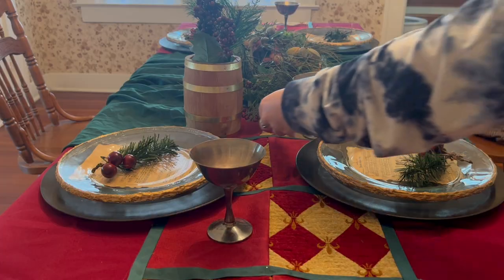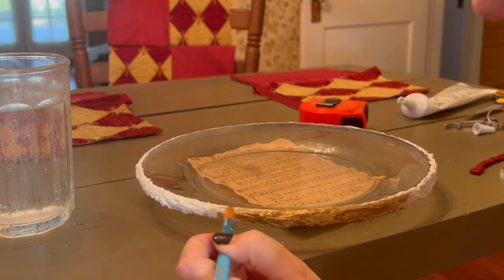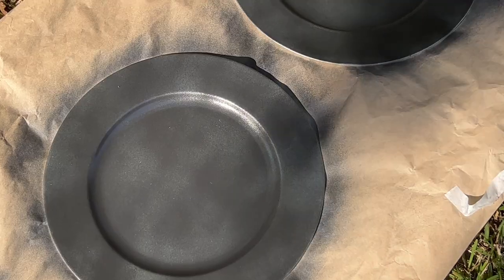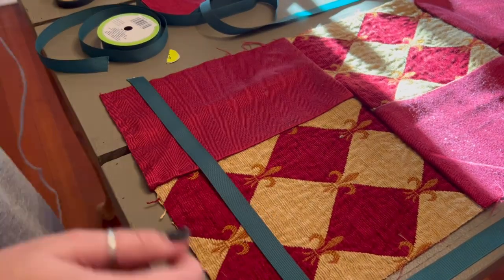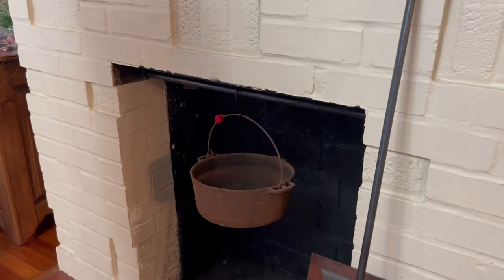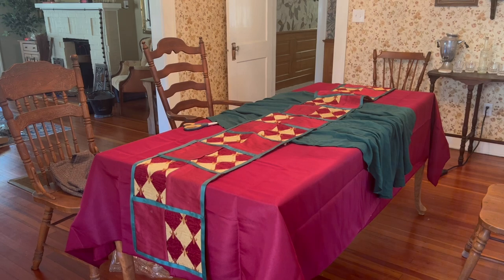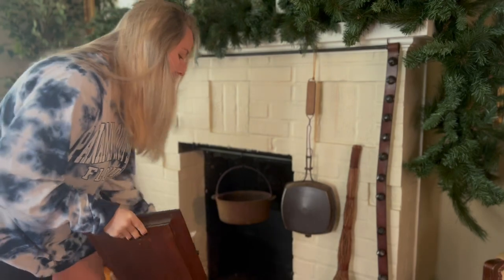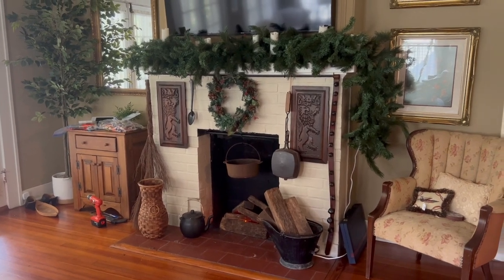*if GAME OF THRONES had CHRISTMAS* lots of DIYS, THRIFTED and BUDGET friendly, Medieval Christmas!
Welcome back to the DIY Sisters! I'm Cassie and this week we're decorating my Louisiana cottage for Christmas!

Here's the cost breakdown of everything purchased:
Table setting
Green table cloth: $1
DIY banner/table runner: $4
Chargers: $.50 each (4)
Hammer spray paint: $10
Gold plates DIY: $10 (already owned, hot glue, caulking, and gold rub n buff)
Silver cups: $10
Center piece: $3
Flower barrell: $4.75
Total: $60.75

Fireplace:
Greenery: $5
Candles: $30
Wooden lions: $10 each (2)
Reindeer bell DIY: $3
Popcorn maker thing: $5
Firewood holder: $5
Firewood: $6
Flicker lights: $20
Iron kettle: $10
Woven basket: $3
Iron spoon: $1
Wreath: $3
Straw brooms: $3 each
Total: $117